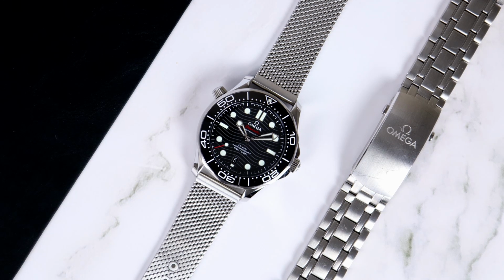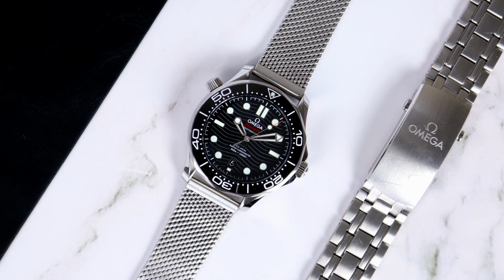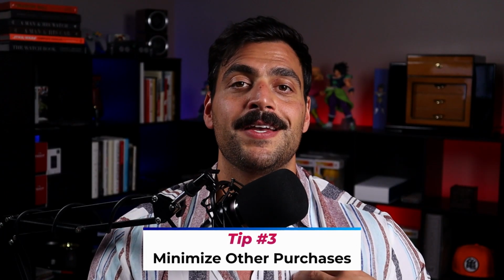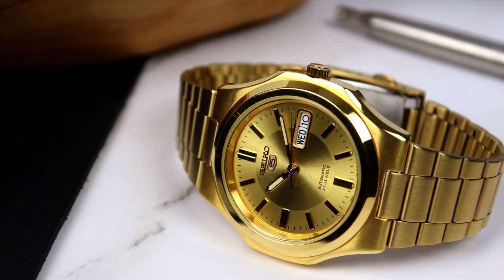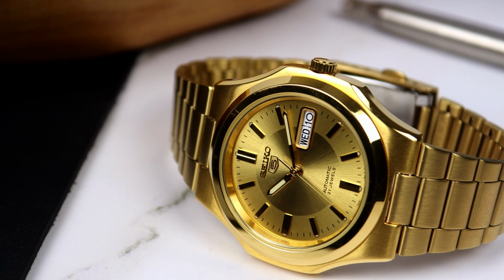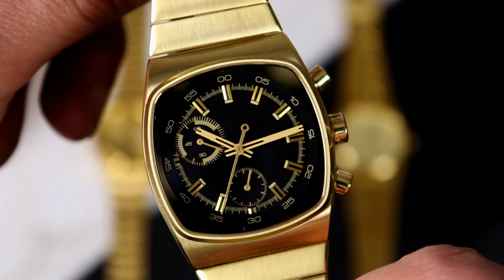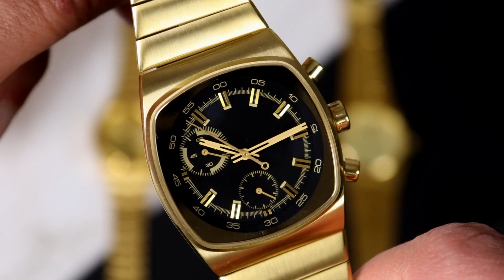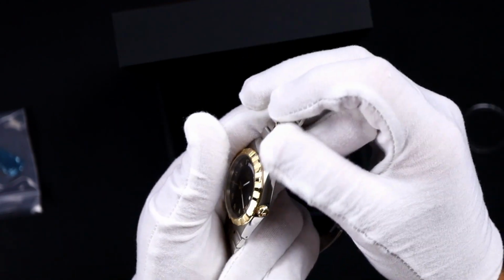Watch Buying TIPS! | How To Save For Your Next Watch!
Are you trying to save up for your next watch but can't seem to put any money away?  With these 10 tips hopefully I can help you in saving for your next watch!  From Rolex and Omega, to something more affordable like a Seiko or Citizen, use these tips to help you on your journey!

0:00 Intro
1:23 Set a Goal
2:24 Creating a Budget
3:02 Minimize Other Purchases
3:51 Automate Your Savings
4:25 Reducing Monthly Expenses
5:09 Increase Your Income
5:48 Cash Back Rewards Programs
7:17 Practice Delayed Satisfaction
8:13 Shop Smart and Look for Deals
10:23 Stay Motivated

Macro Lens
G-Shock 5610
G-Shock Bull Bars
Bulova Lunar Pilot
Orient Bambino
Tissot PRX Powermatic 80
Tissot PRX Quartz
Bergeon Spring Bar Tool
Bergeon Screw Drivers